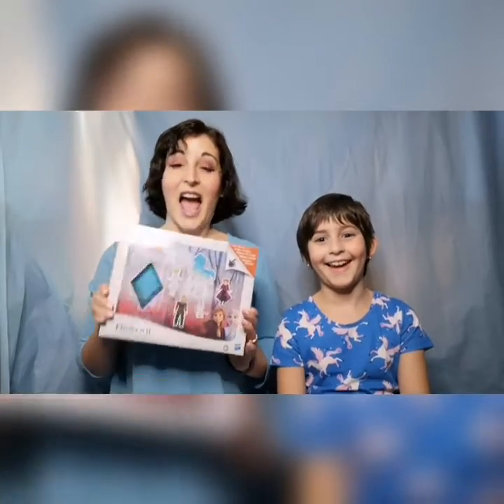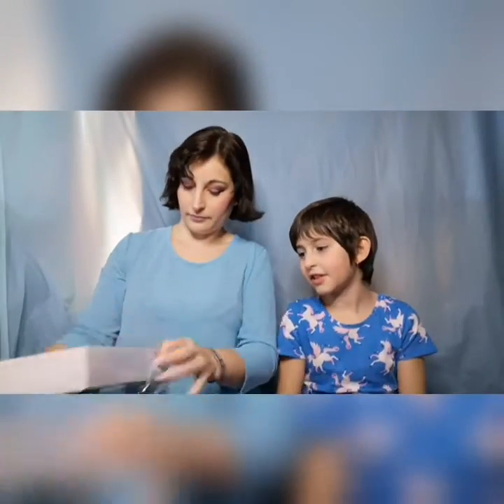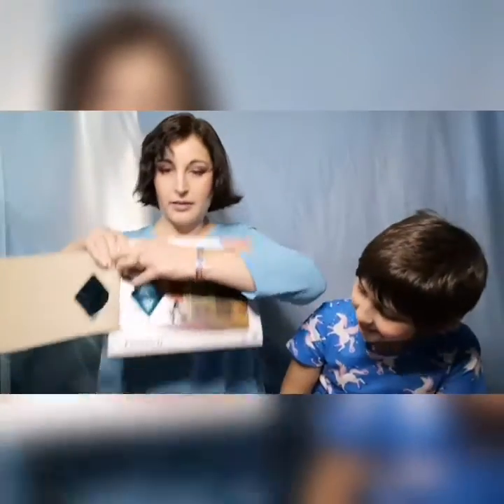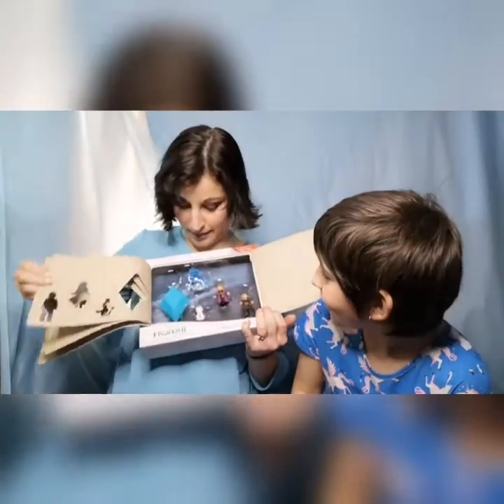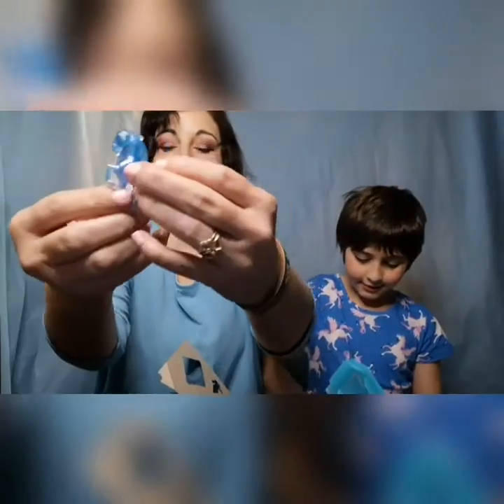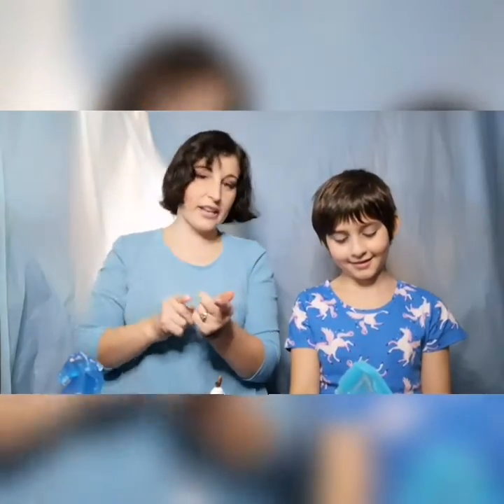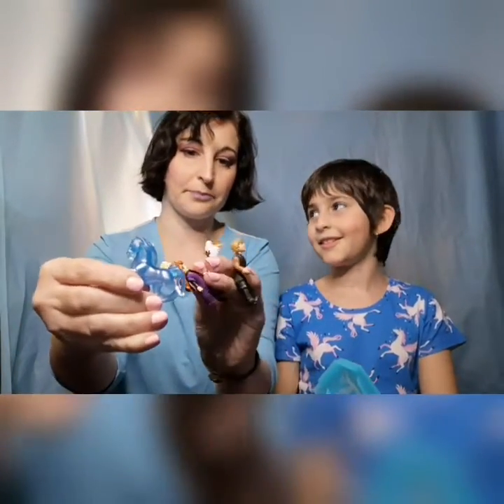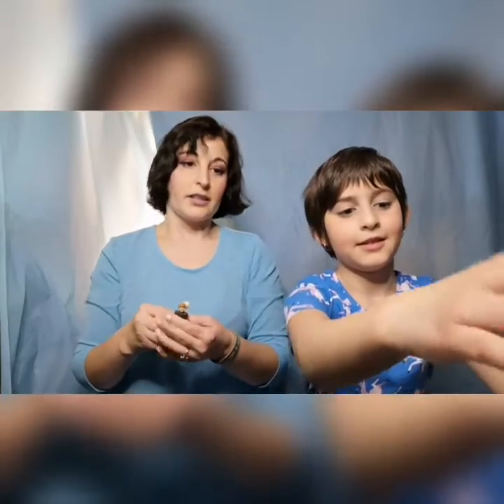EAParties Toy Review and Unboxing.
We had so much fun checking out this blind box opening of some adventure pops. It was completely unexpected. The figures are so well done. Don't forget to let us know your favourite frozen character to be entered into the contest. Good Luck everyone.